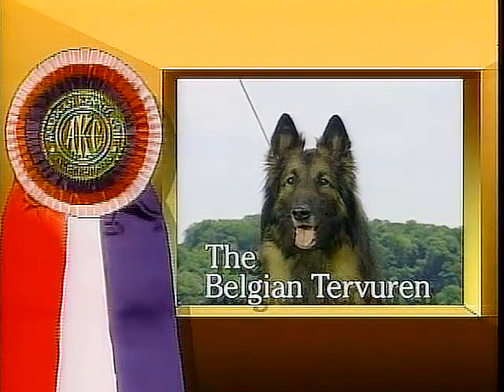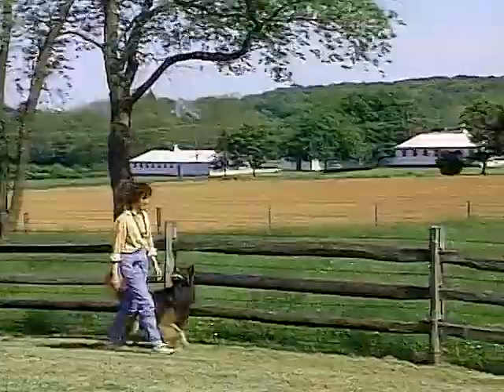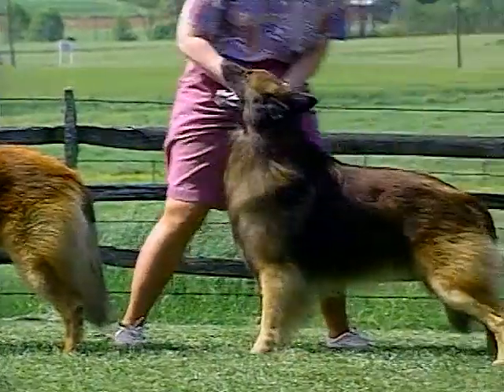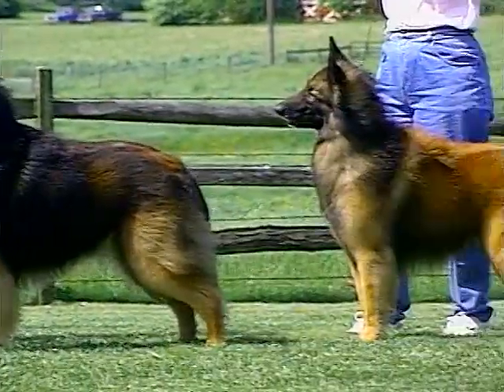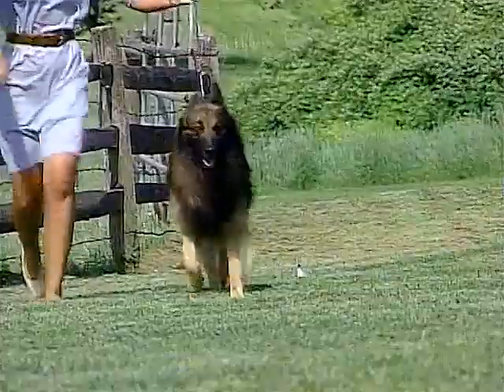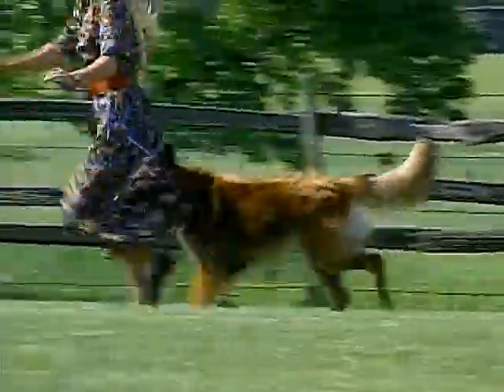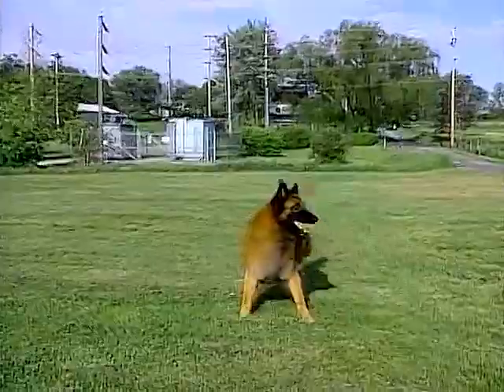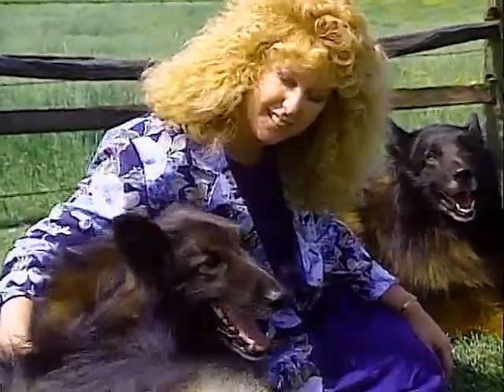Belgian Tervuren - AKC Dog Breed Series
Learn more about Belgian Tervuren